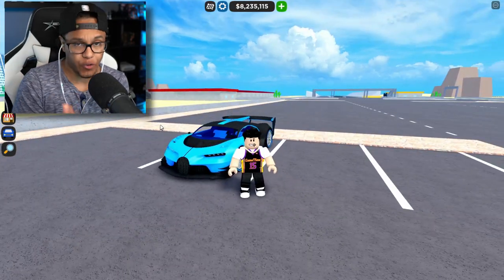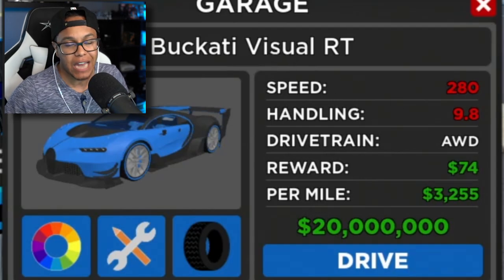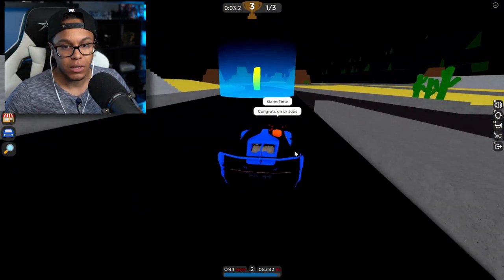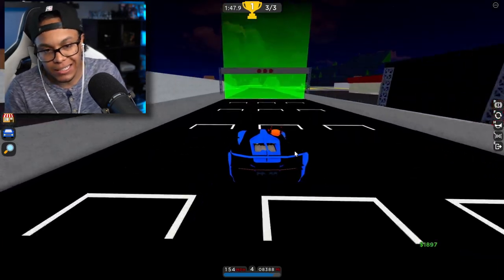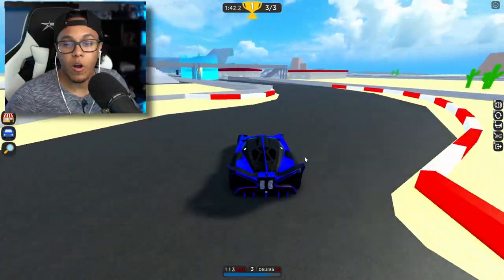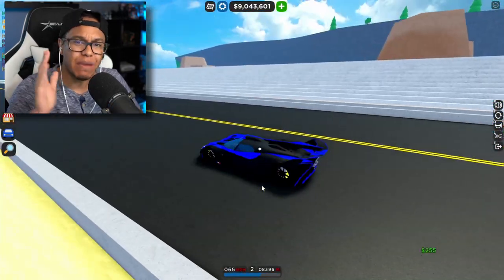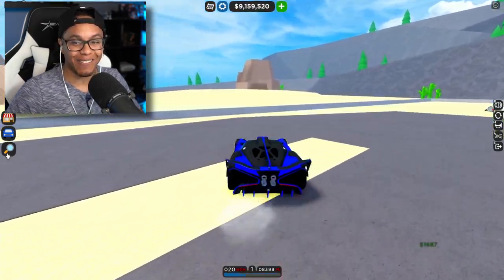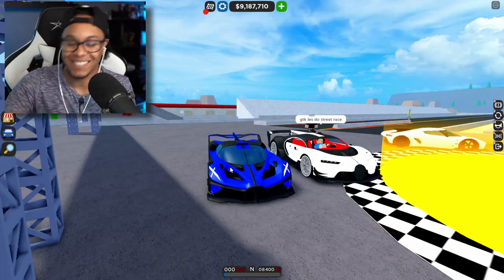BUGATTI VISION GT vs. BUGATTI BOLIDE in Roblox Car Dealership Tycoon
HEY EVERYONE I AM NOW PARTNERED WITH WITH @EWINRACING CLICK THE LINK US